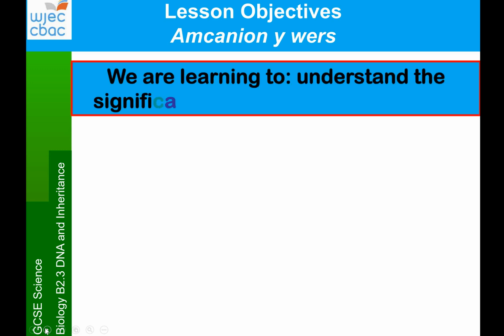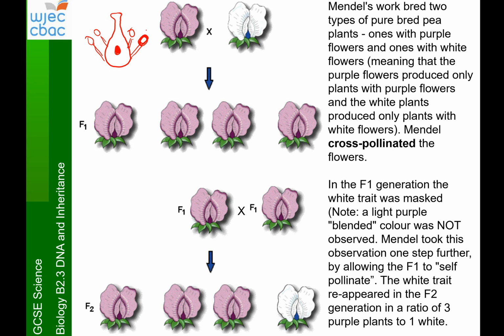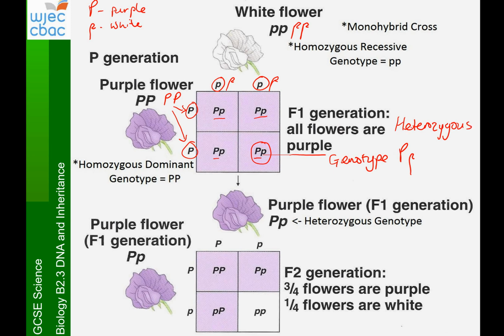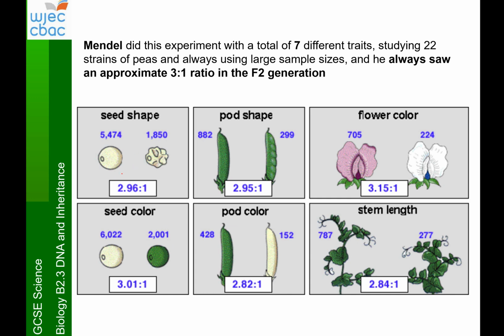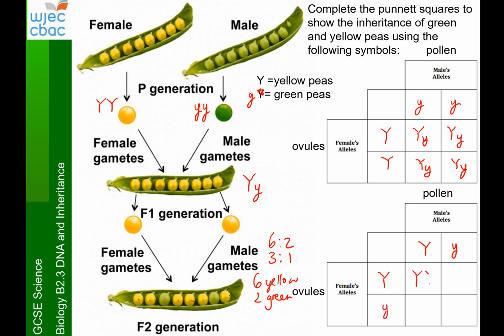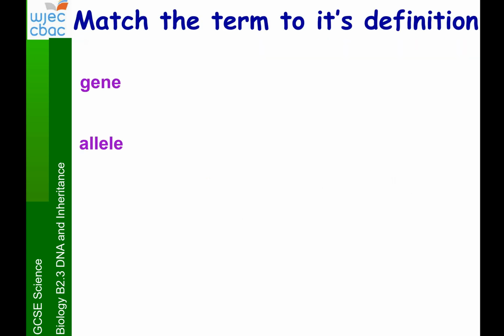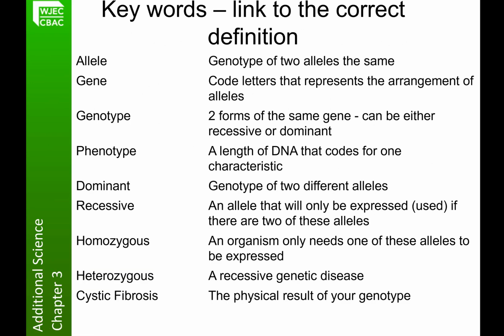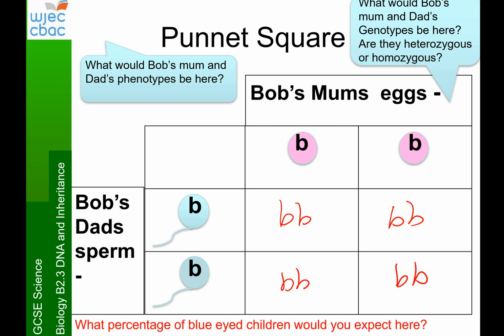GCSE Science Biology Year 11 Mendels peas and monohybrid inheritance